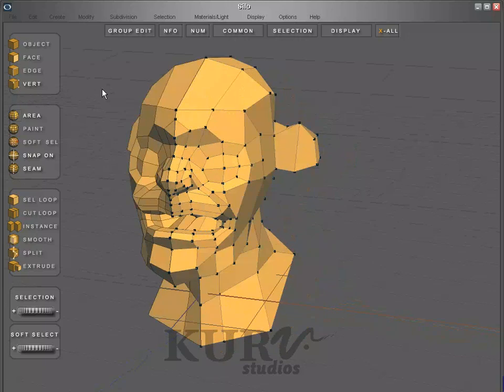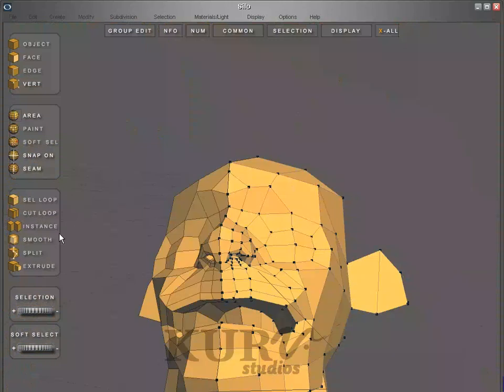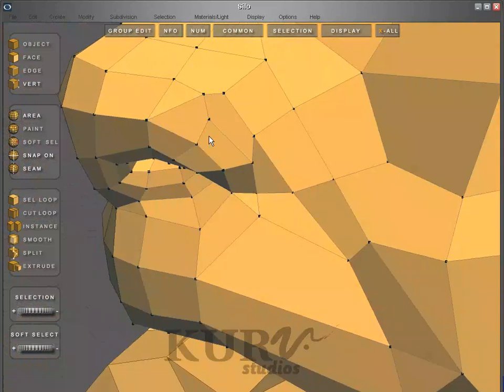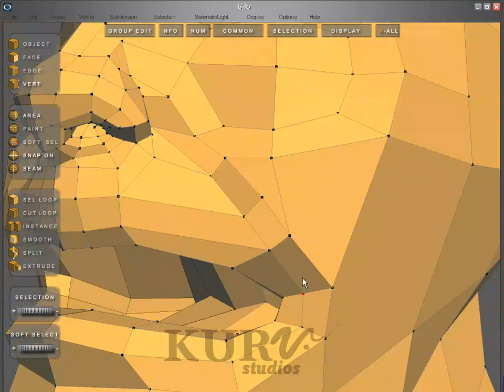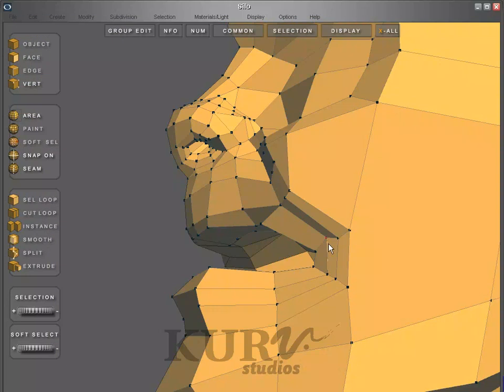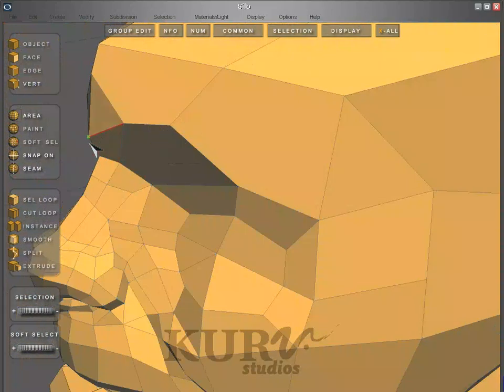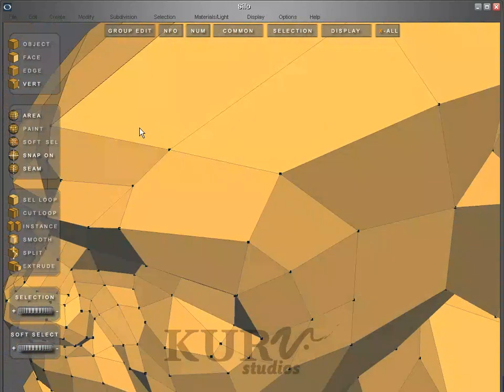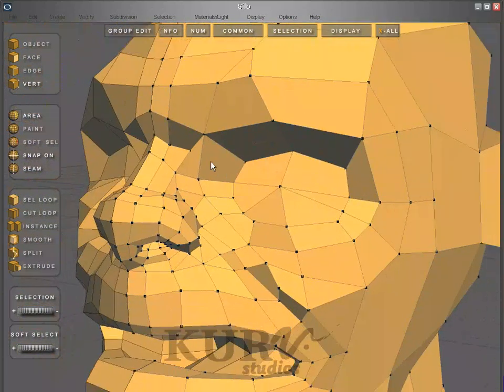Silo 1 4 0 dell 2